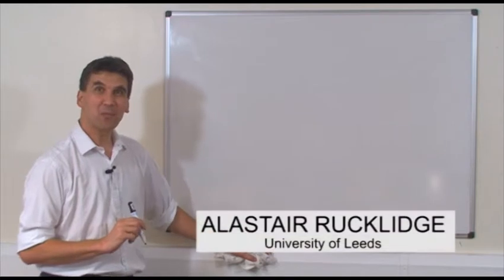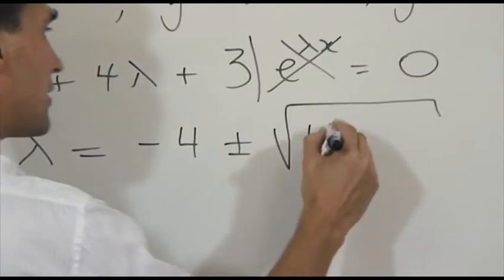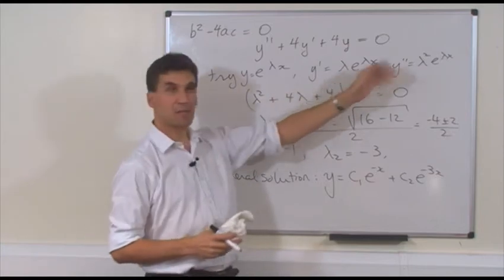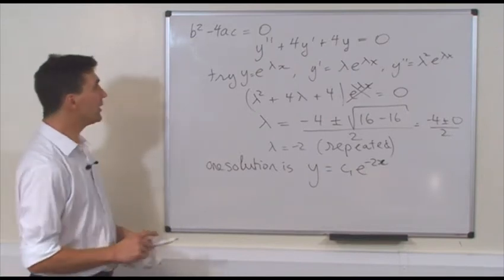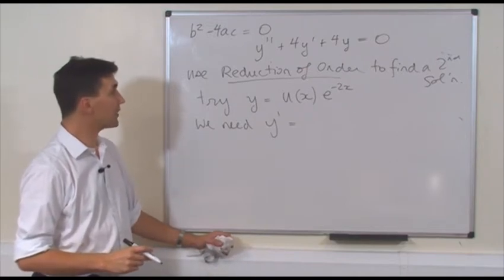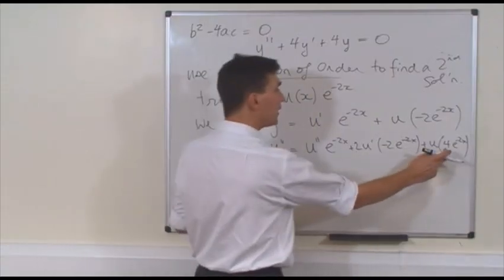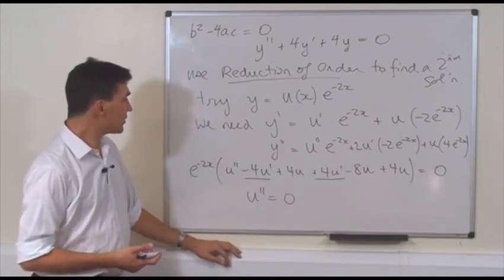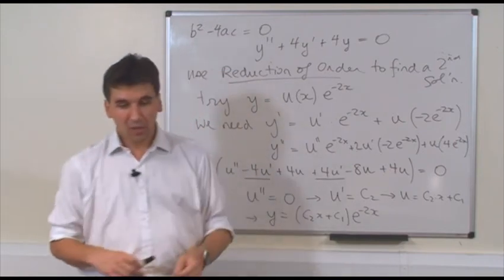Second order homogeneous differential equations pt2 Prof. Alastair Rucklidge